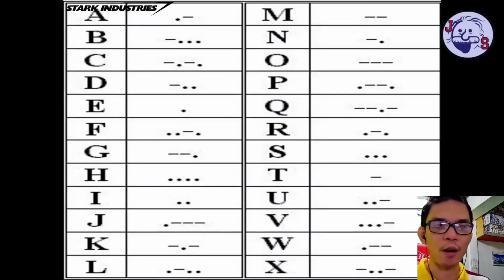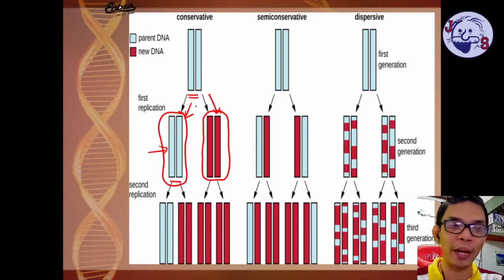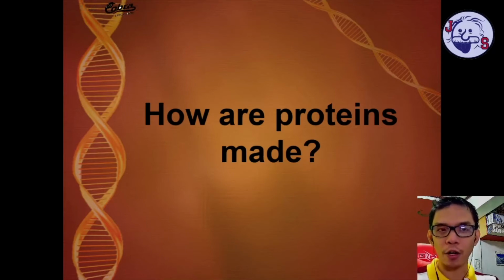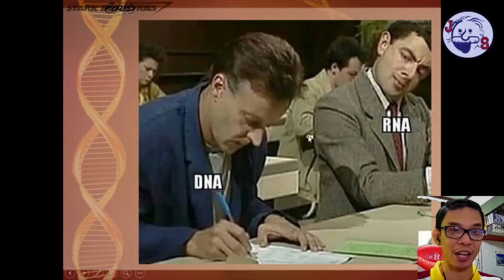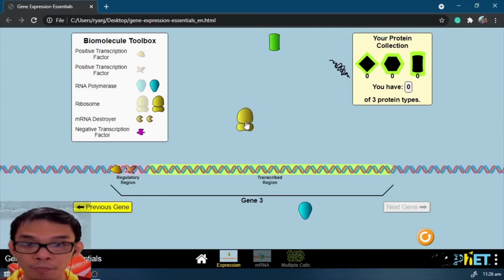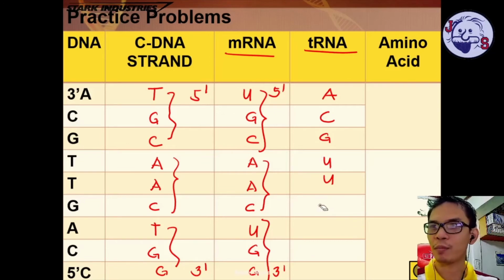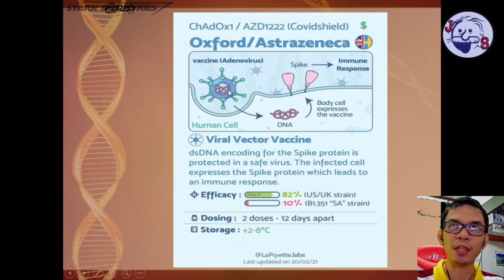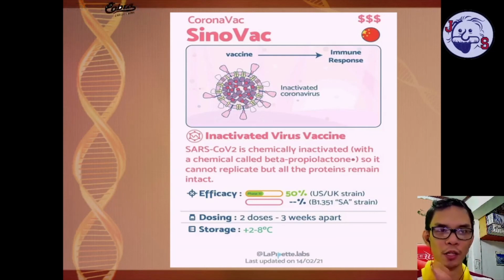Central Dogma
Hello, Students!!! In this new video lesson episode, we have here we will be going to discover the two processes under the CENTRAL DOGMA of MOLECULAR BIOLOGY, the DNA REPLICATION, and the PROTEIN SYNTHESIS, also include with these topics the use of the central dogma in making the COVID-19 Vaccines.

You can use these CHAPTERS as a guide in watching this video lesson.

00:00:00 Introduction
00:09:35 DNA Replication
00:29:38 Protein Synthesis
01:06:58 Practice Problems
01:26:53 Central Dogma and COVID-19 Vaccine

You can use this link to try and use the morse code generator used in this video lesson.